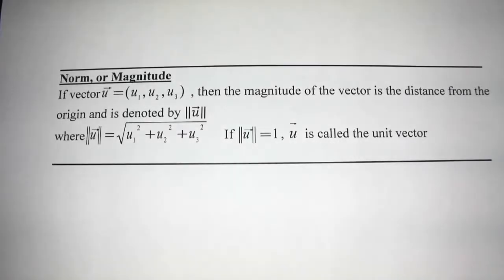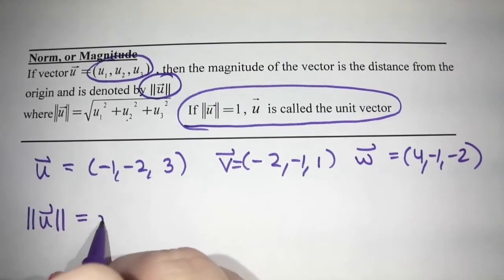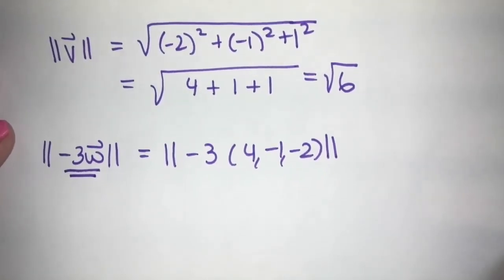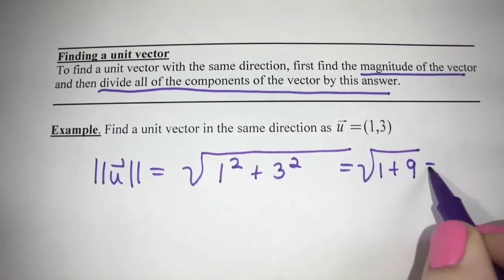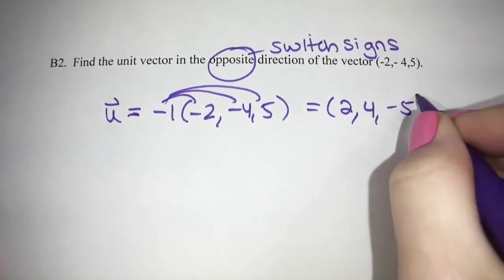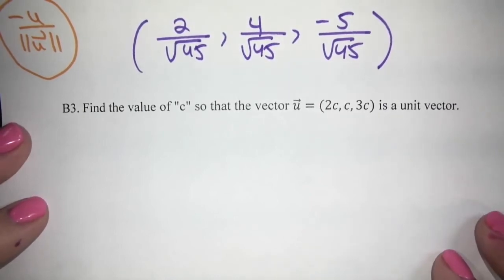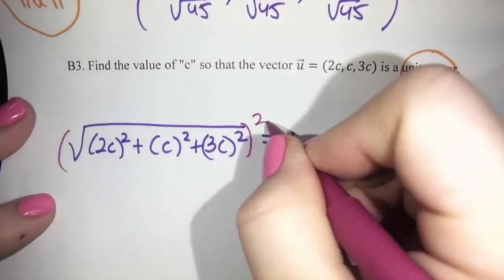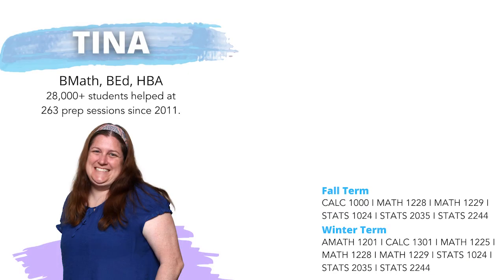MATH 1229 Primer: Magnitude of a Vector and Unit Vectors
Our MATH 1229 Primers with superstar instructor Tina will get you prepped for your first year of university. In this video, we're reviewing:

00:00 Introduction
00:21 Norm or magnitude
03:42 Finding a unit vector
09:01 More resources

Join the MATH 1229 StudyHub to connect with other students, ask questions, and access study resources from our expert instructors

Tina (Bmath, Bed, HBA) has helped 28,000+ students at 263 prep sessions since 2011. for more great academic resources and to sign up for our midterm and exam prep sessions.